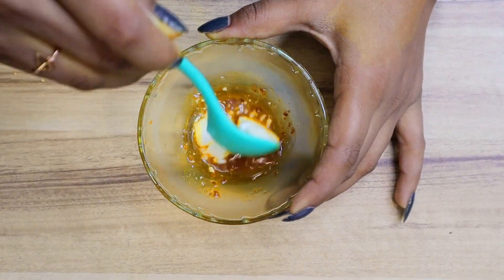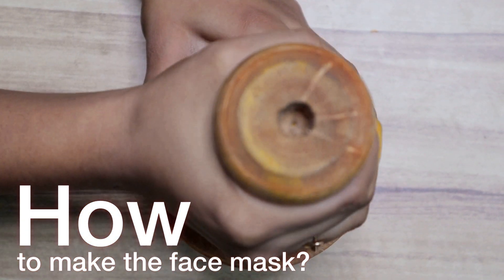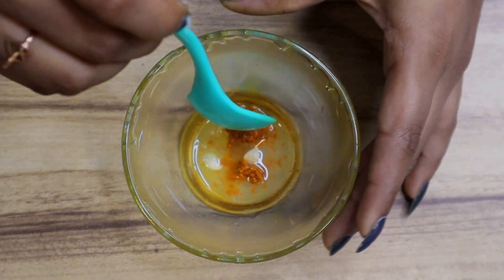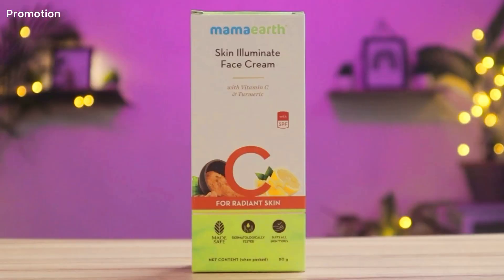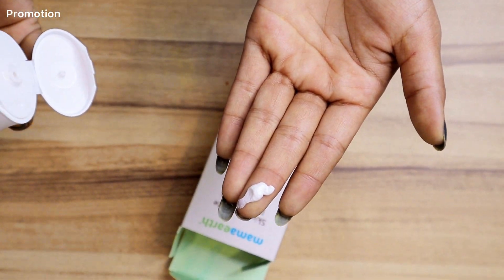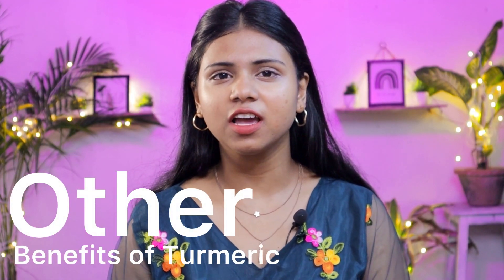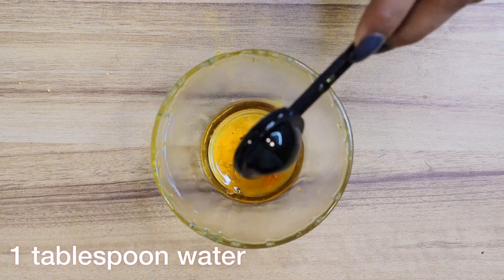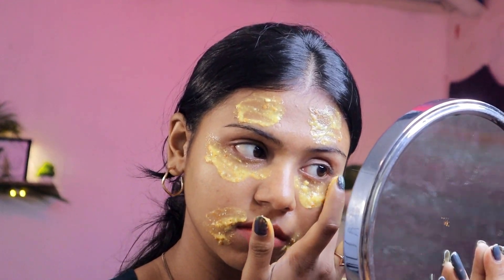Homemade mask for fair, bright and glowing skin with Turmeric & lemon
Hello everyone so this video will be really beneficial for you all as in this video i will be sharing homemade turmeric face masks for bright and glowing skin. You will be able to see results in just 7 days with this simple mask.

Watch the video till the end as there will be diffmasks for different skin related issues like dark circles, hyperpigmentation, dark lips, ETC.